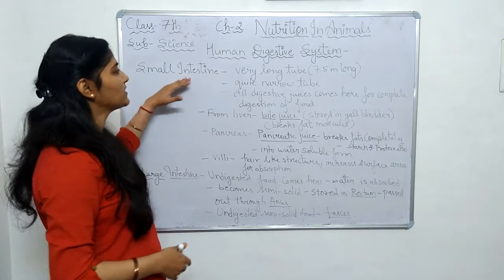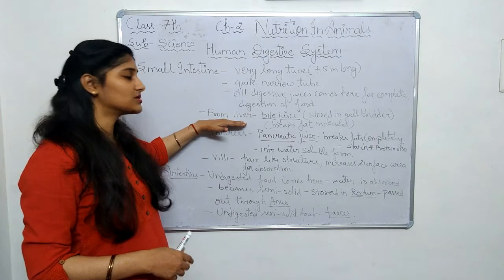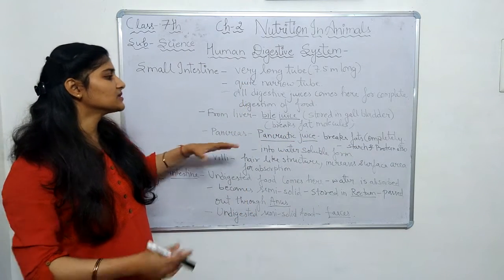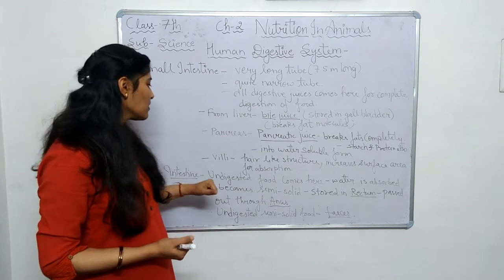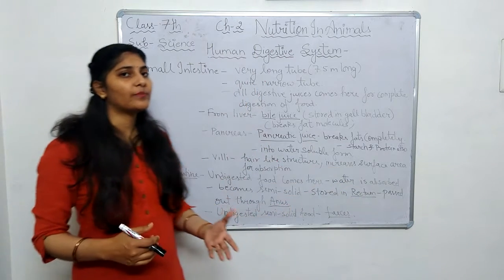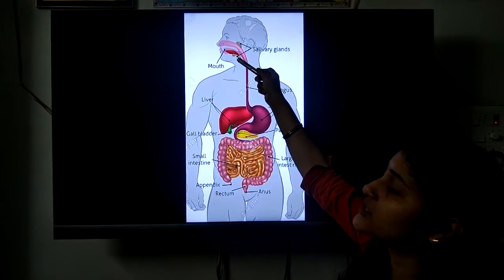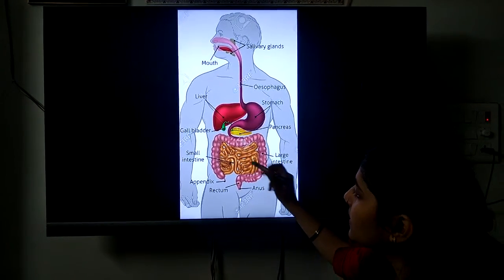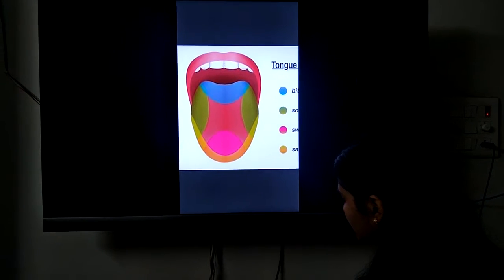NCERT-Class 7-SCIENCE-Chapter 2 Part 2: Nutrition in Animals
By:- Mrs Preeti Yadav
Topics Covered:-
Digestion in Humans
a- Small Intestine
b- Large Intestine
Diagram Illustration of:-
1- Human Digestive System
2- Tongue
3- Buccal Cavity